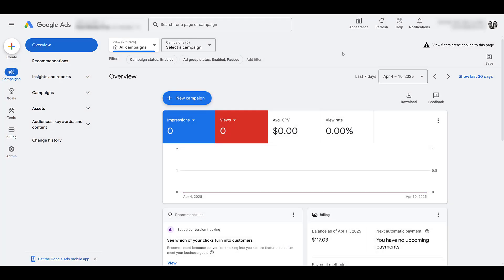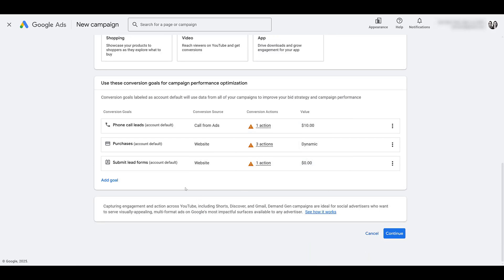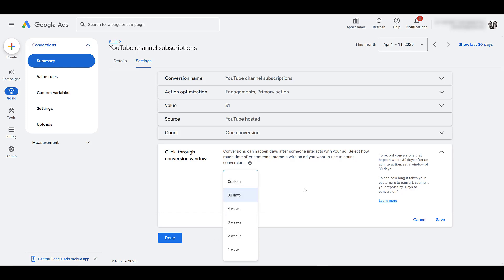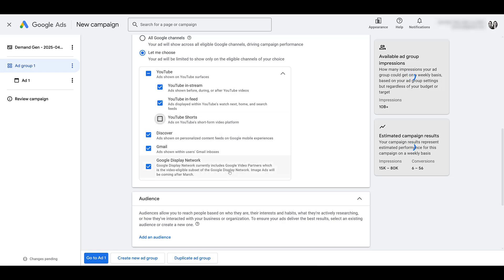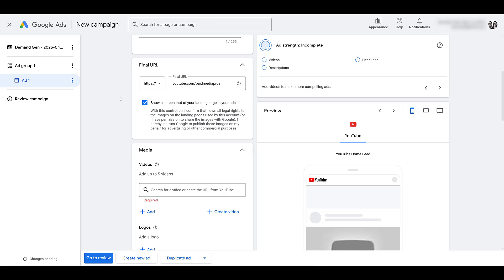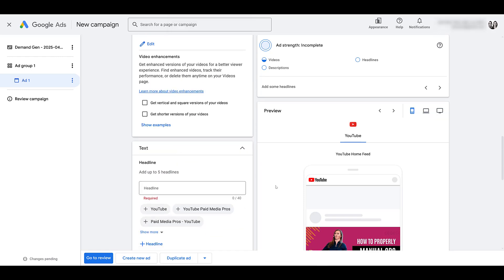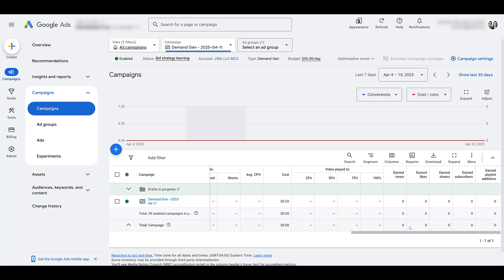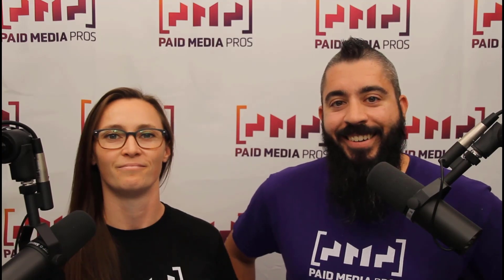Demand Gen YouTube Subscription Campaigns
As Google Ads shift more YouTube advertising over to demand gen, we're starting to see additional features added to demand gen video campaigns. This video will talk about the new YouTube engagement goal for demand gen and how to set up this new campaign.

0:35 - Connecting a YouTube Channel to Your Google Ads Account
1:49  - Creating a New Campaign for Demand Gen YouTube Engagements
2:19 - Bid Strategy Considerations for These New Campaigns
3:11 - YouTube Channel Subscriptions Conversion Action
4:22 - Additional Settings for Demand Gen Campaigns
4:52 - Ad Group Level Settings for Demand Gen
4:56 - Deciding Channels You Want Ads to Show On
5:25 - Audience Considerations for Demand Gen
6:18 - Creating Ads for the New YouTube Engagement Goals
9:15 - Performance Metrics You’ll See Once Your Campaign Has Run